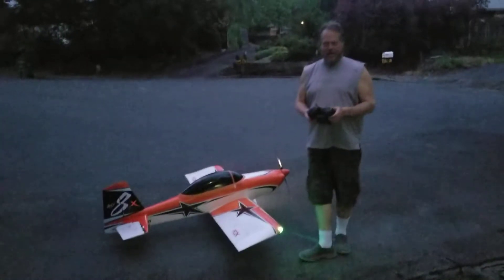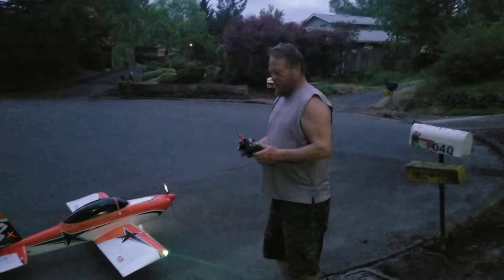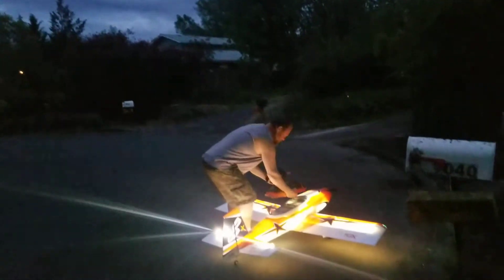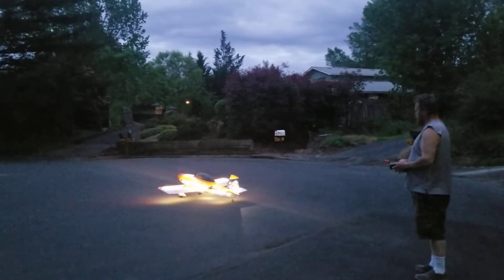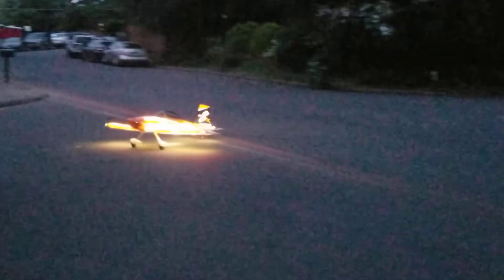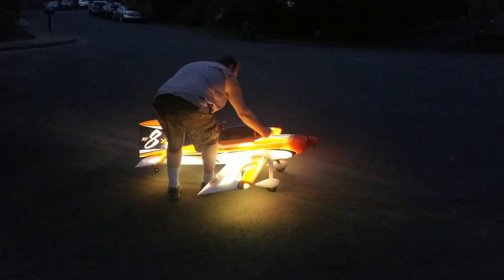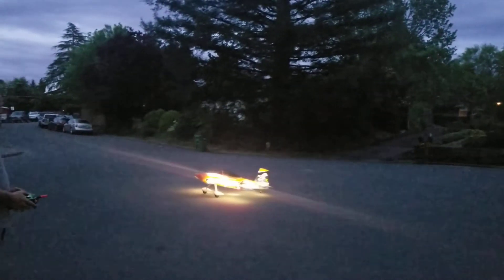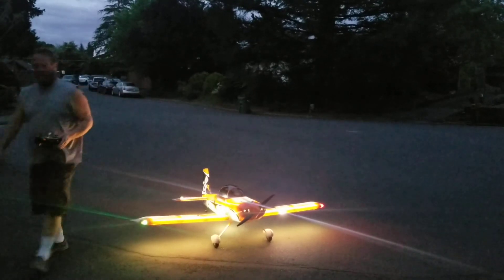Flex RV8 Triple D Style pre-Maiden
RV8 Night Version Orange